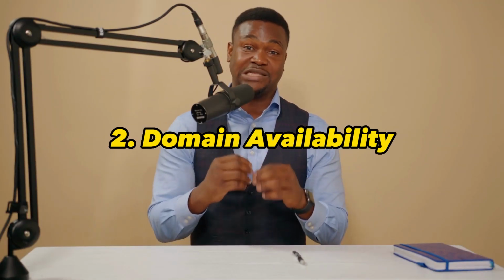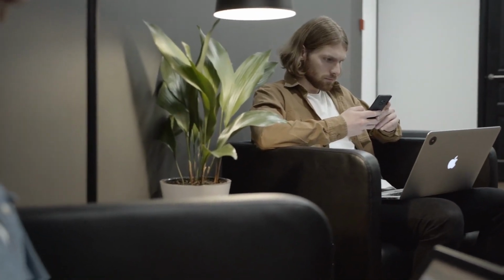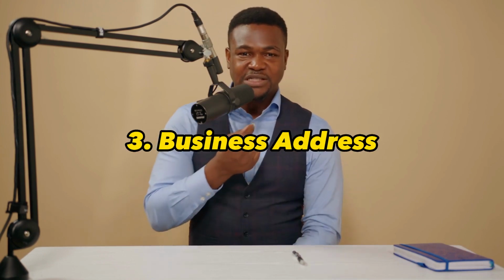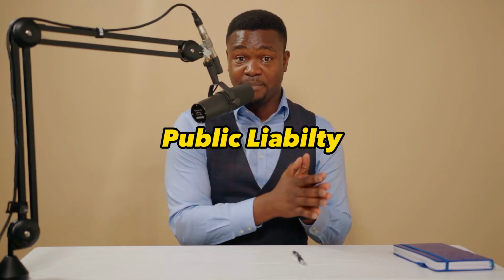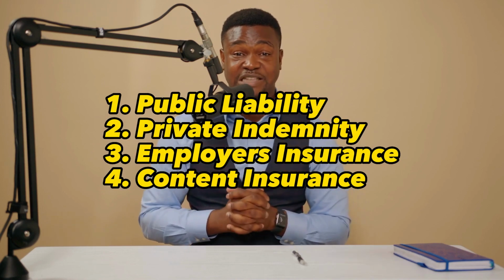Is A Serviced Accommodation Business Right For You? Here’s How To Start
In this video, we'll show you how to set up your own Serviced Accommodation Business. We'll cover topics like business registration all the way to creating your website and more.

If you're interested in starting your own Serviced Accommodation Business, then this video is for you! We'll show you how to set up your business the right way so that you can succeed in this competitive industry. If you're ready to get started, then this video is for you!